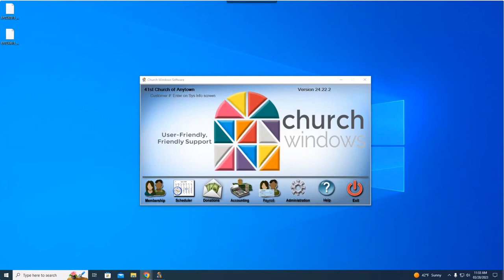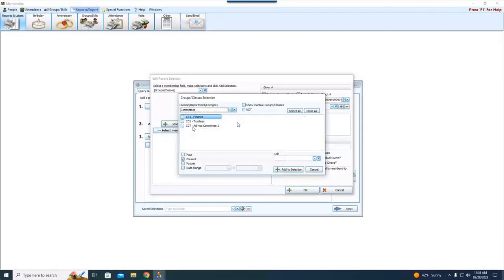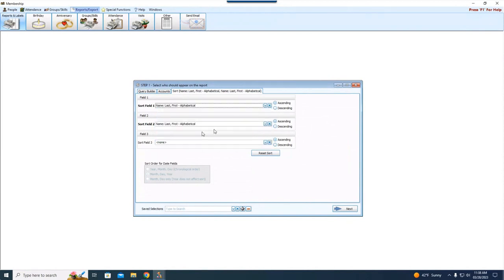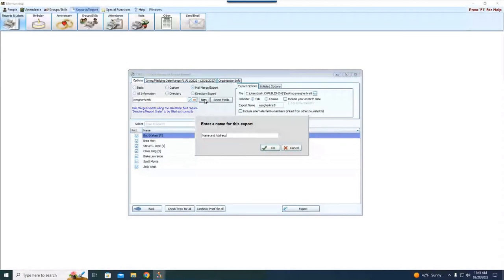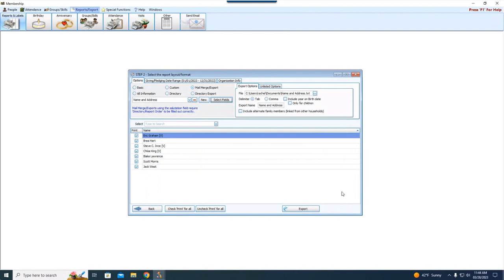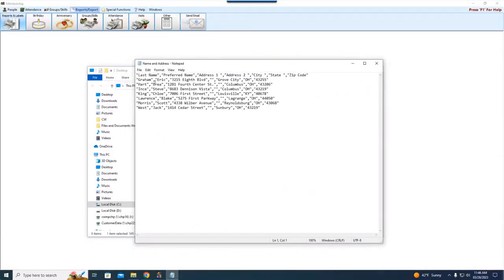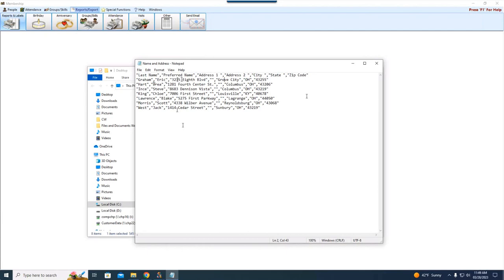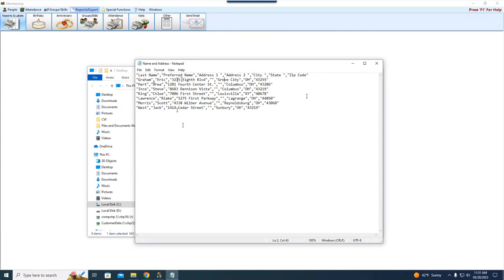Church Windows Membership: Mail Merge/Export (v24 & Newer)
Learn about selecting who should appear, saving the criteria, selecting the report layout.  Presented 03/28/2023.